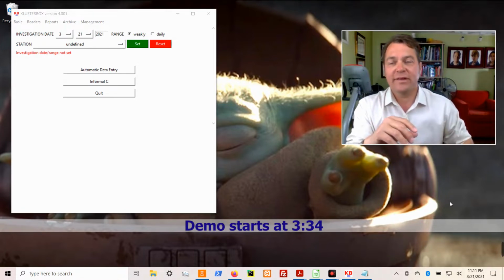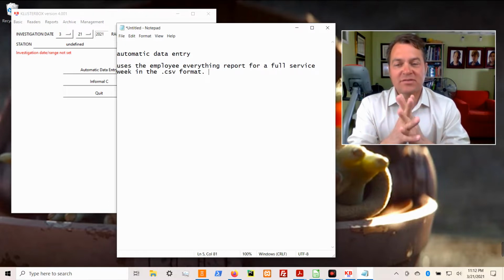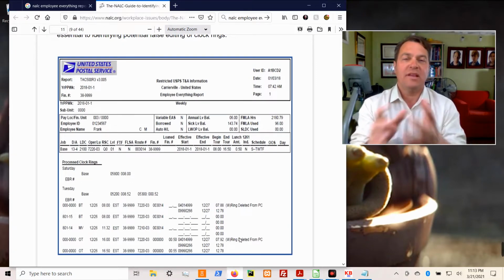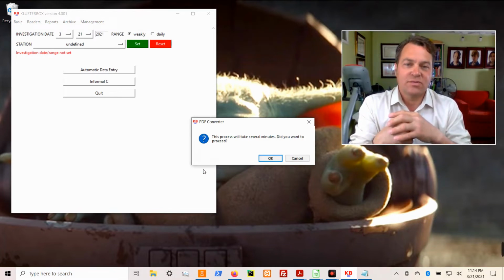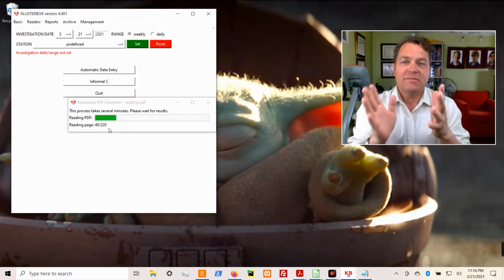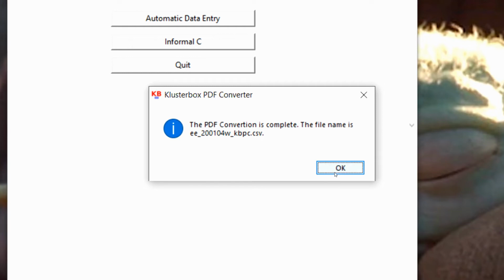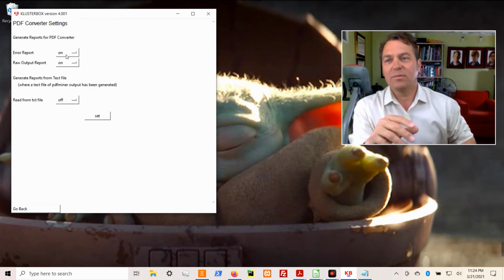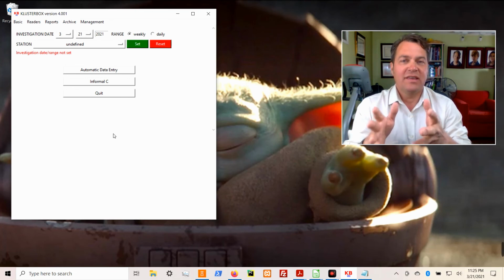Klusterbox PDF Converter (version 4.001)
So you've submitted an information request asking for the Employee Everything Report in both csv and pdf format, but what you've gotten was the Employee Everything Report in just the pdf format. Since Klusterbox needs the csv format, you need a way to convert that PDF into a csv file which Klusterbox can read. Well, the PDF Converter can convert that pdf into a csv file which Klusterbox can read.